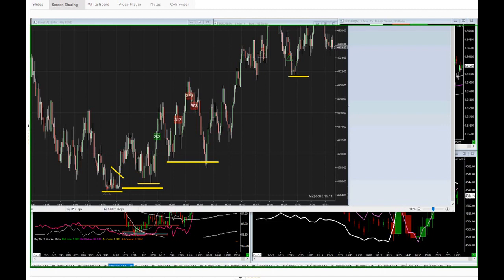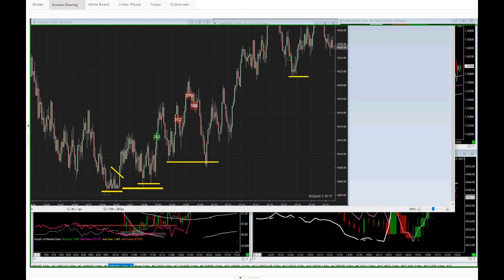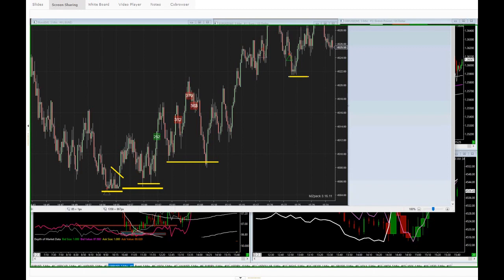Price Activity Structure...Level 2 Liquidity